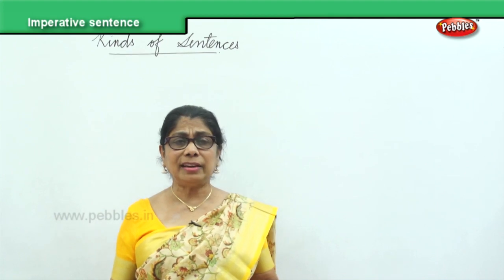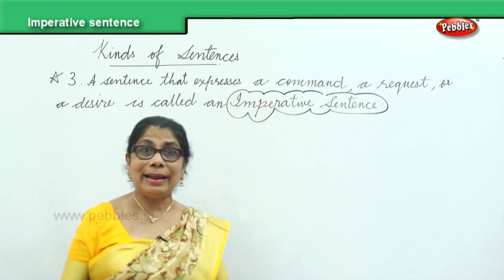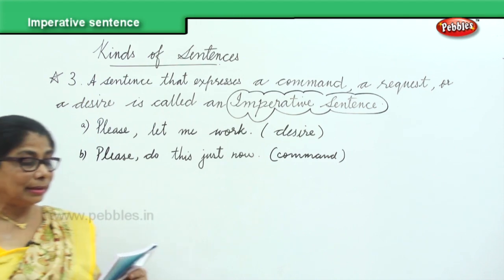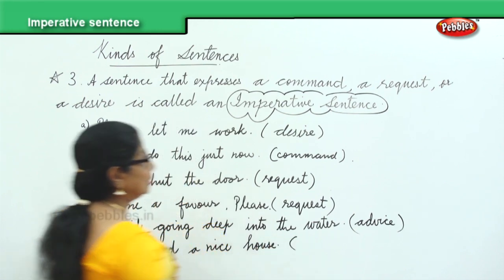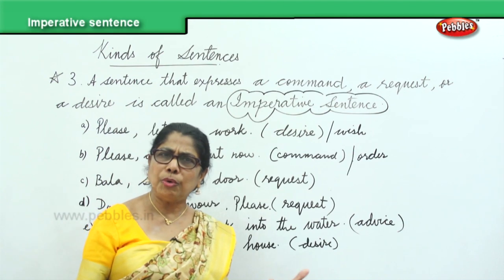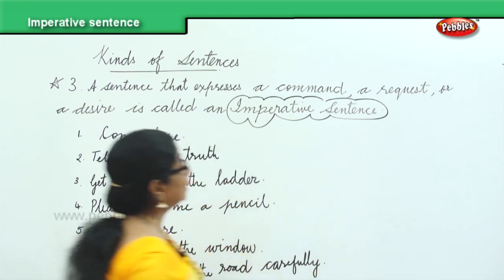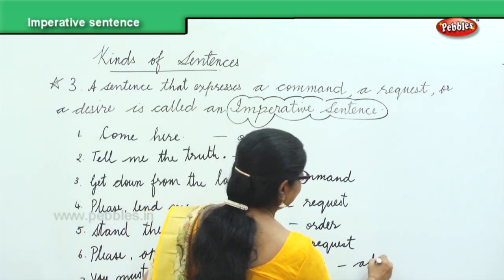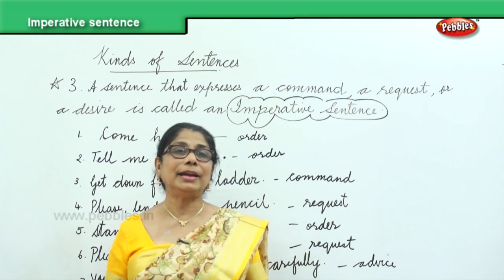Imperative sentence | Junior grammar for Beginners | Learn English Grammar